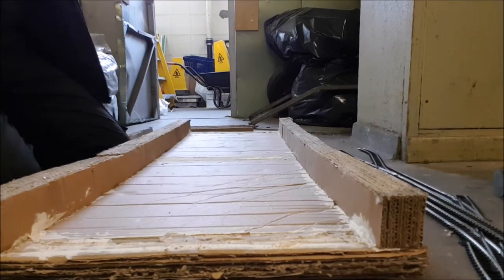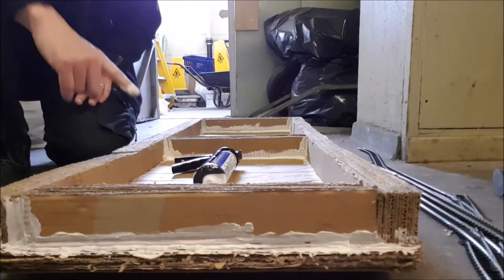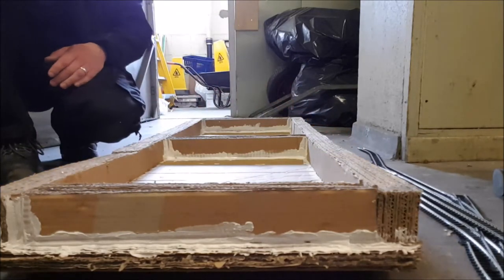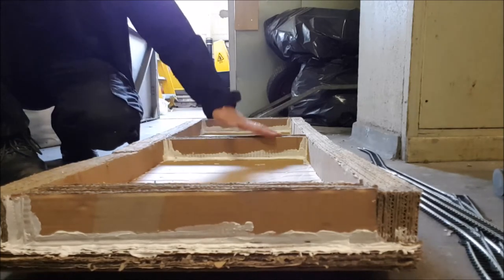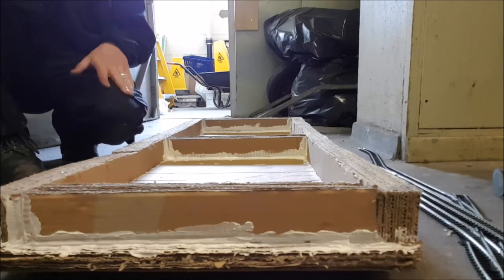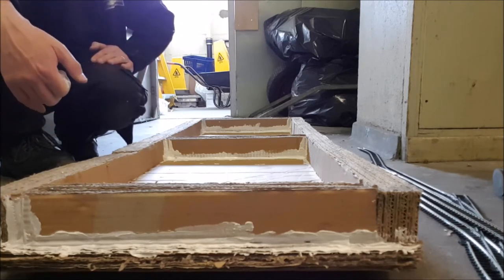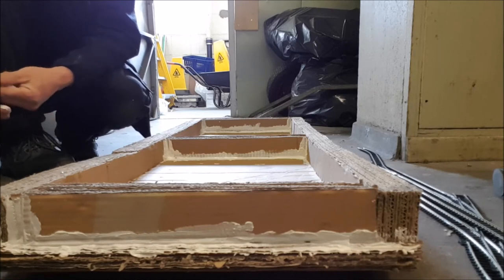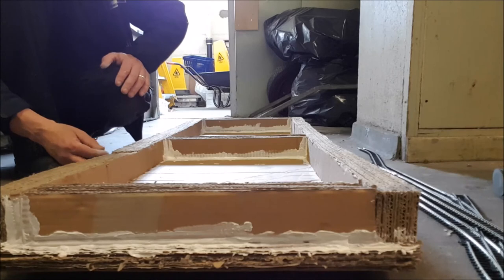New Layout part 6 baseboard construction part 5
Next stage of the baseboard construction